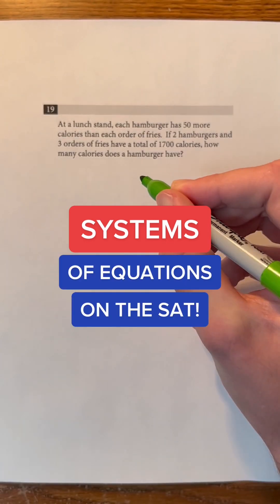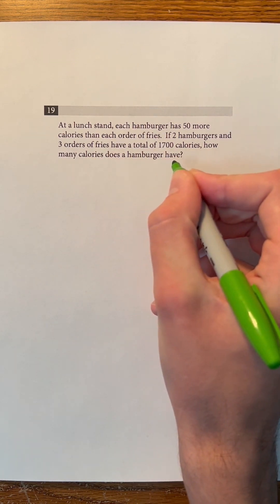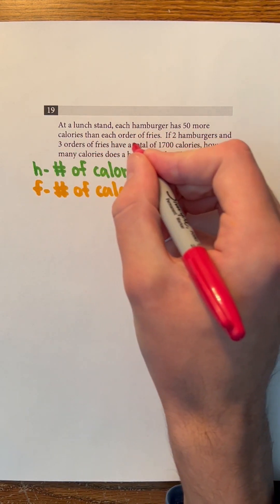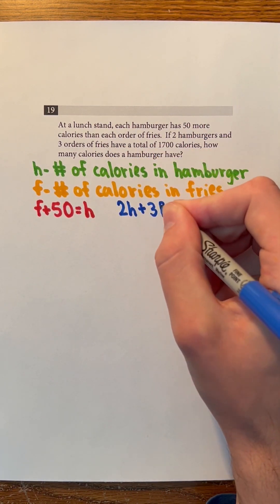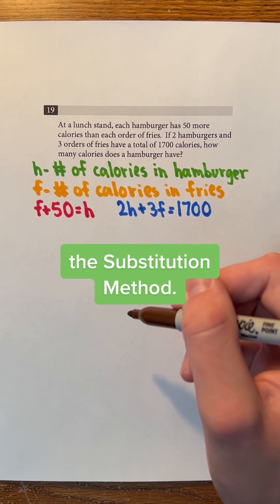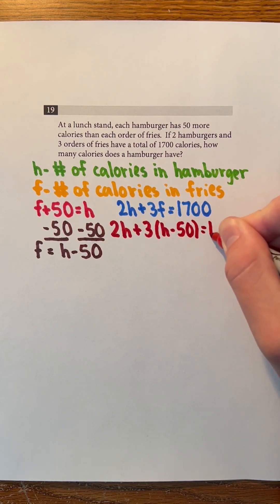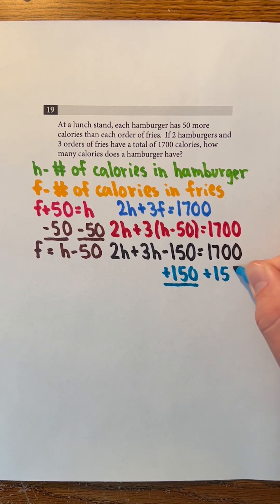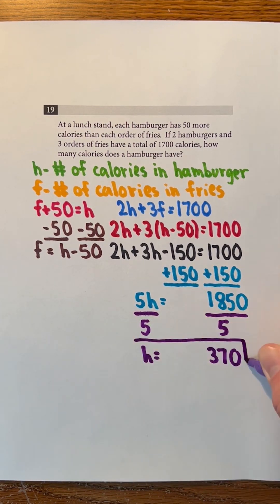Systems of Equations on the SAT!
We use the substitution method for this SAT problem!